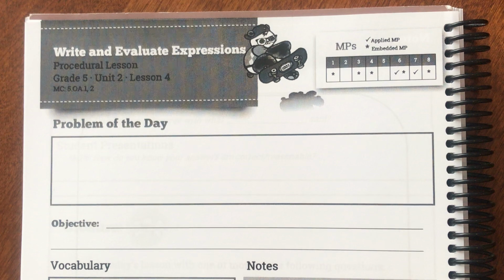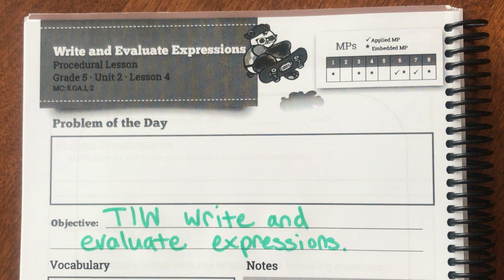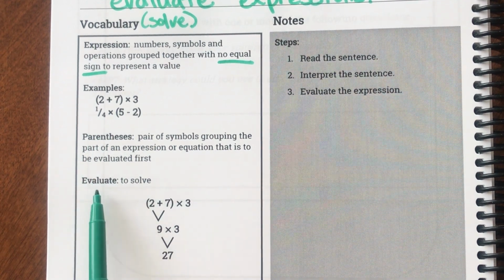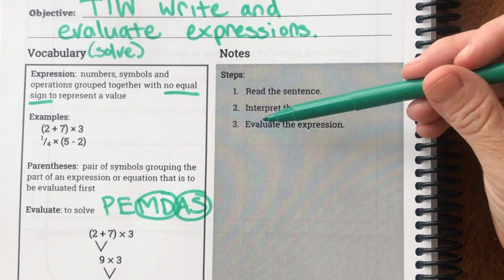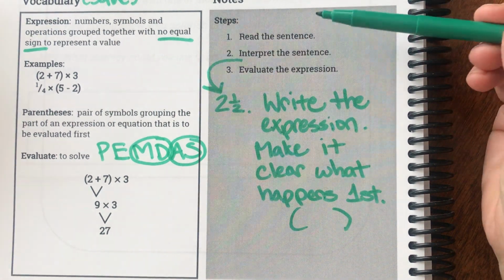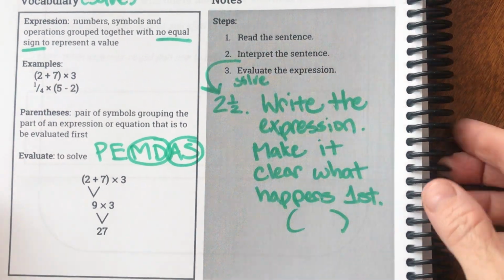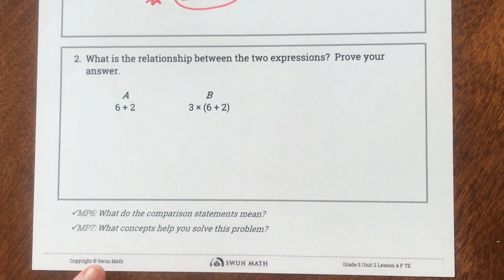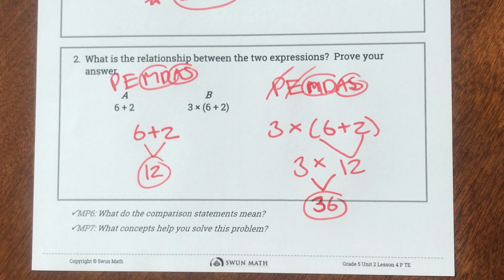5th Grade 20/21 Lesson 2-4